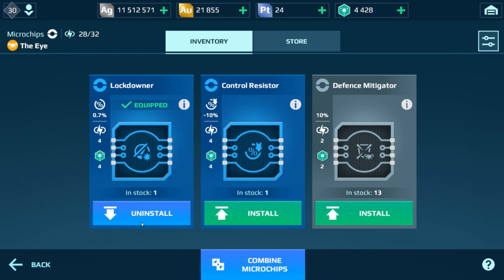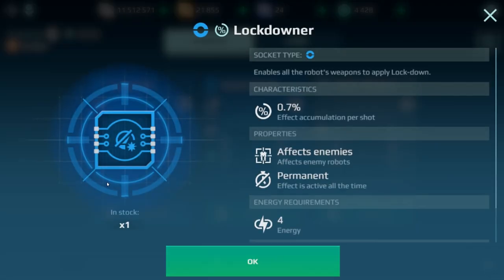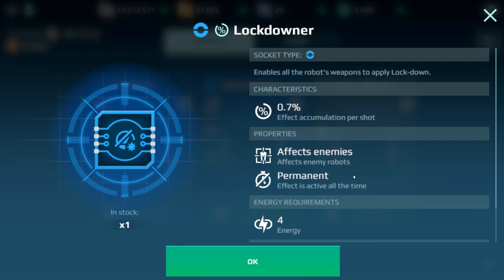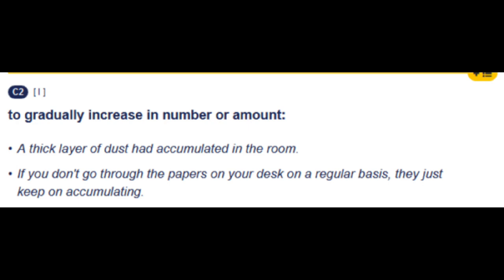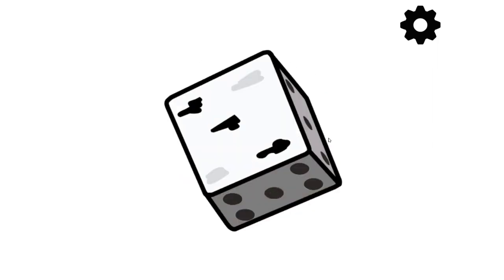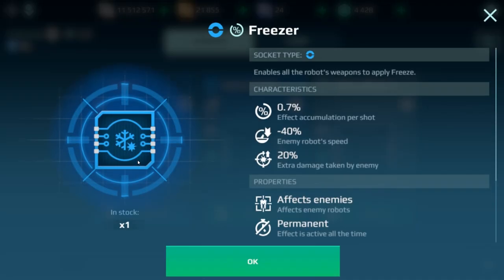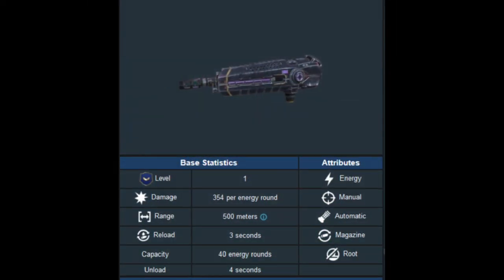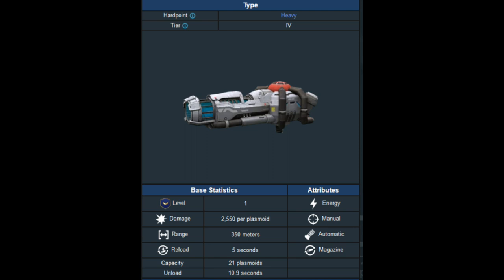War Robots Microchips Effect Accumulation Deep Dive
You guys asked, I'll try to answer :).
What is effect accumulation and how does it work on microchips?
In this video, we'll take a look at both those questions and hopefully help you out.
And even though there have been some nerfs and buffs announced to these chips, the basic principles of how they work will remain the same.

my platform: android
my clan: Nothing Personal